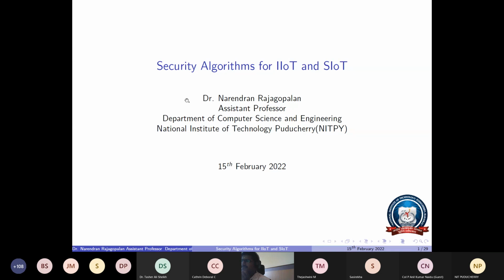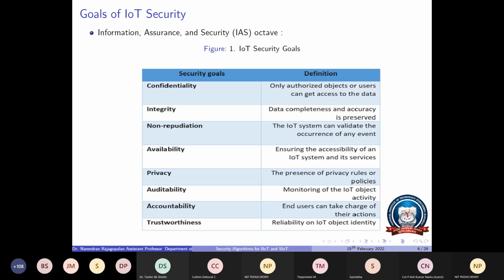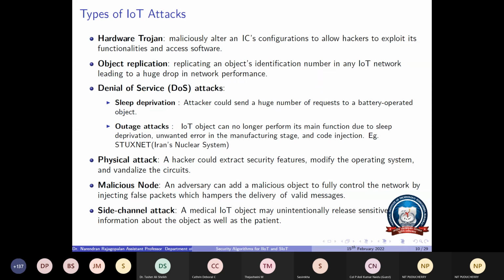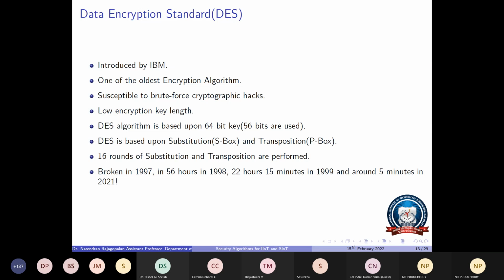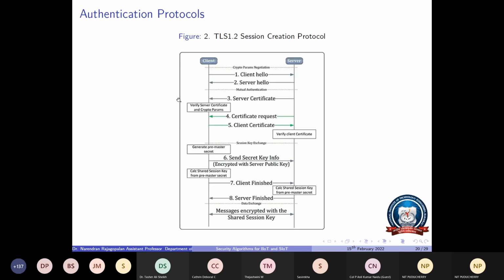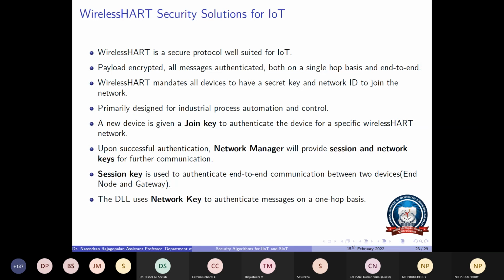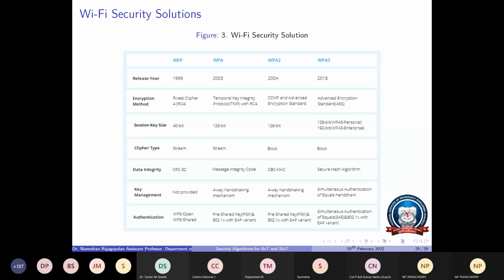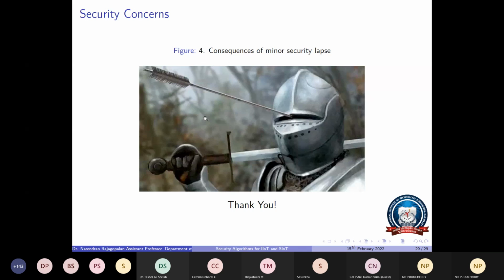Session 5 Security Algorithms for SIoT and IIoT appications